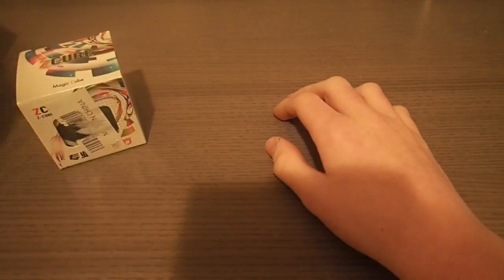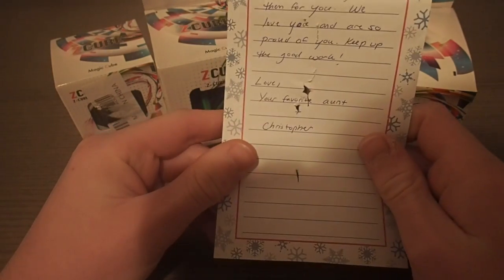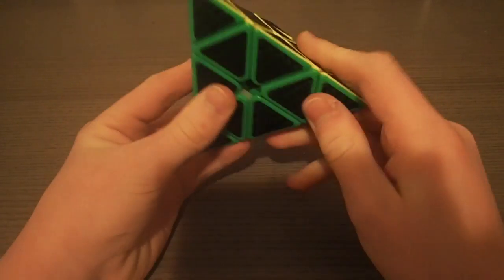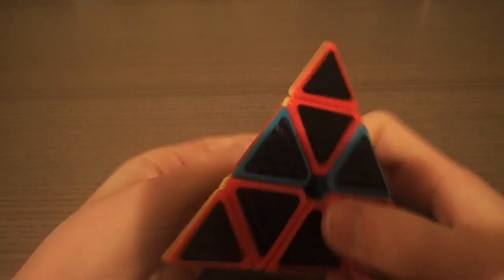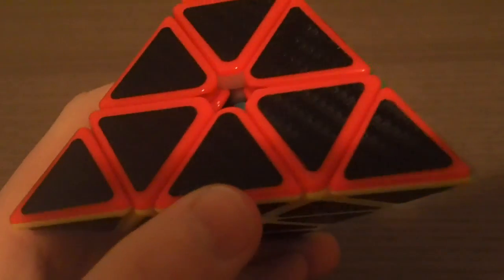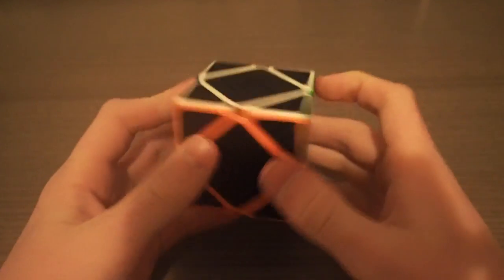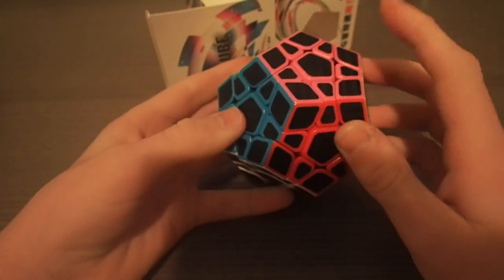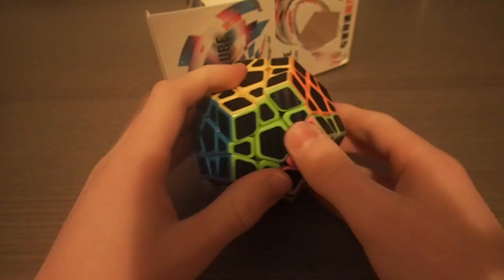Carbon Fiber Cubes Unboxing! | My Aunt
I Hope You Like My New Intro! Music Used Enjoy! Thanks To My Aunt And Her BoyFriend!